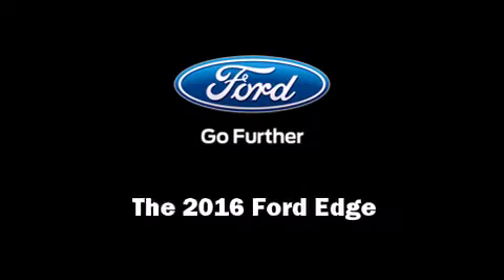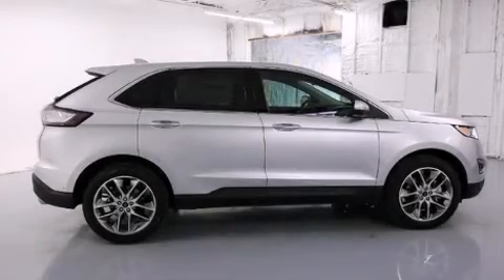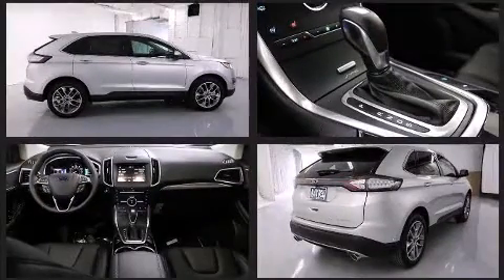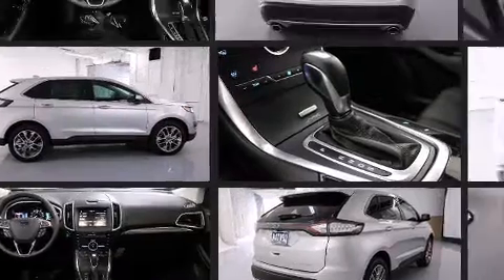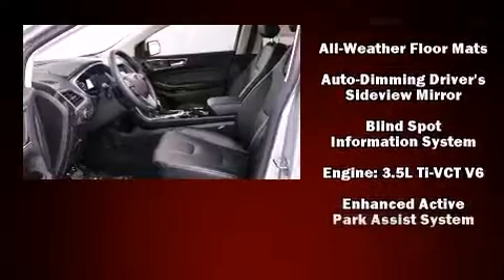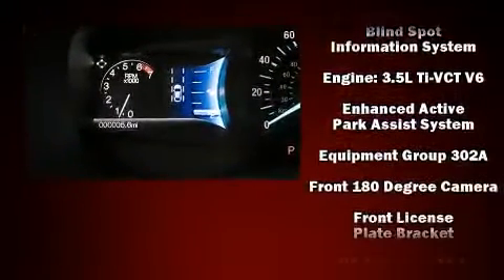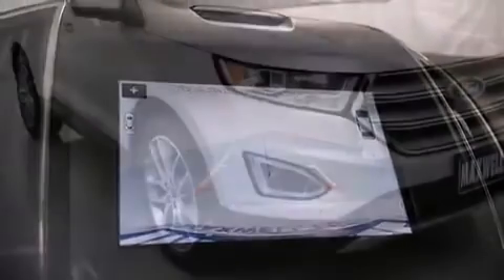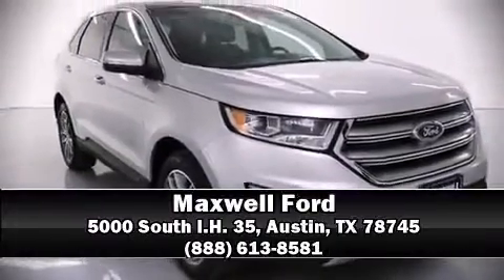2016 Ford Edge Titanium in Austin, TX 78745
Maxwell Ford
5000 South I.H. 35

Introducing the 2016 Ford Edge. A 3.5 liter V-6 engine pairs with a sophisticated 6 speed automatic transmission, providing a smooth and predictable driving experience. Well tuned suspension and stability control deliver a spirited, yet composed, ride and drive A turbocharger further enhances performance, while also preserving fuel economy. It distinguishes itself from the competition with features such as: speed sensitive wipers, a built-in garage door transmitter, an automatic dimming rear-view mirror, lane departure warning, power windows, remote keyless entry, and seat memory. Features such as automatic climate control and leather upholstery prove that economical transportation does not need to be sparsely equipped. Rear passengers enjoy the seat heating functionality, keeping them warm during the winter months. With high intensity discharge headlights illuminating your path, you'll always appreciate maximum visibility. For drivers who enjoy the natural environment, a power moon roof allows an infusion of fresh air. Premium sound drives 12 speakers, providing you and your passengers a sensational audio experience. Passengers are protected by various safety and security features, including: dual front impact airbags, front SIDE impact airbags, traction control, brake assist, a panic alarm, an emergency communication system, and 4 wheel disc brakes with ABS. Our sales reps are extremely helpful & knowledgeable. They'll work with you to find the right vehicle at a price you can afford. Come on in and take a test drive!